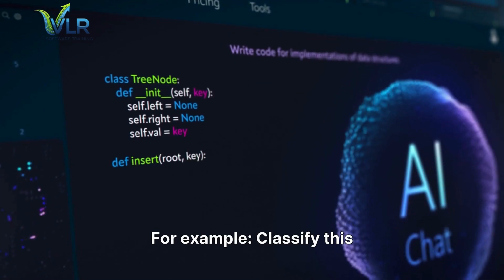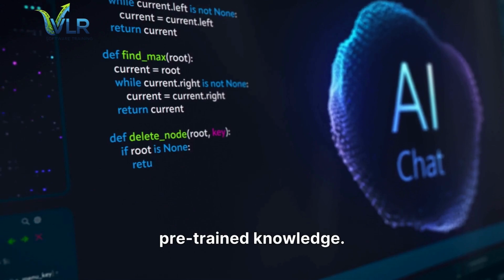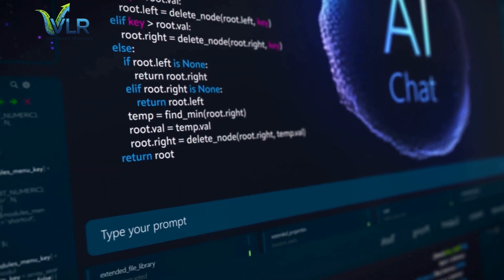What is Few-Shot Prompting? | What REALLY Happens When You Use Few-Shot Prompting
What is Few-Shot Prompting? | Stop Using Zero-Shot Prompts! || What REALLY Happens When You Use Few-Shot Prompting

Do you use AI tools like ChatGPT or Gemini but often get messy, incorrect, or generic answers? You are likely relying too much on "Zero-Shot" prompting. In this video, we fix that using Few-Shot Prompting.

We explain how giving an AI multiple examples (In-Context Learning) transforms it from a guessing machine into a precise tool that follows your exact patterns for formatting, style, and logic.

In this video, you will learn:

Why Zero-Shot prompts often fail for complex tasks.

The difference between Zero-Shot, One-Shot, and Few-Shot prompting.

Real-World Demo 1: Extracting clean JSON data from messy text.

Real-World Demo 2: Teaching the AI to change its tone (Complex vs. Simple explanation).

The 4 Golden Rules for when to use Few-Shot prompting.

⏱️ Timestamps: 00:00 - Why Zero-Shot Prompts Fail 00:25 - What is Few-Shot Prompting? 00:46 - Zero-Shot vs. One-Shot vs. Few-Shot 01:25 - How to Write a Few-Shot Prompt 01:53 - Real Example 1: JSON Data Extraction 02:35 - Real Example 2: Controlling Tone & Style 03:01 - 4 Rules: When to Use Few-Shot 03:32 - Summary